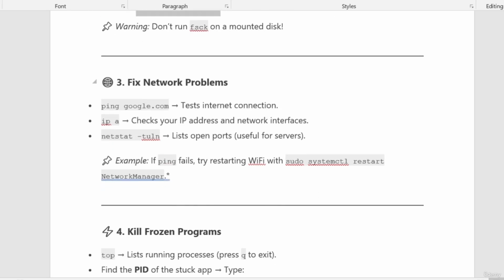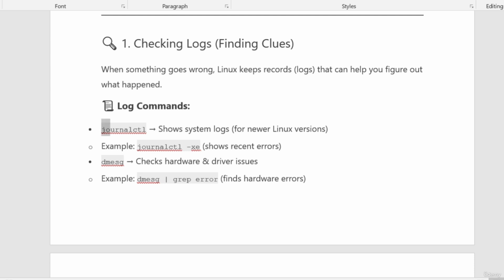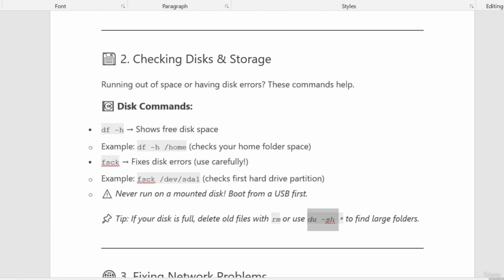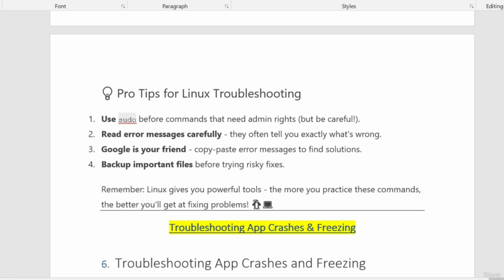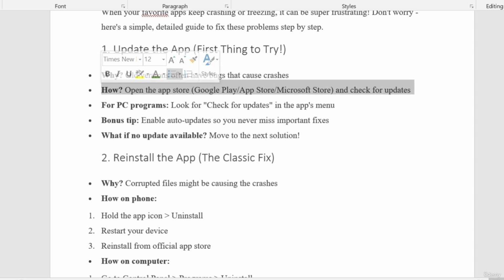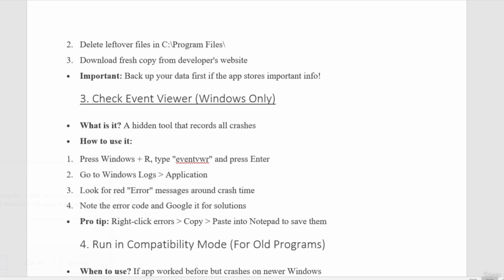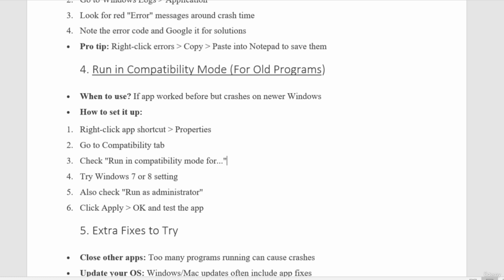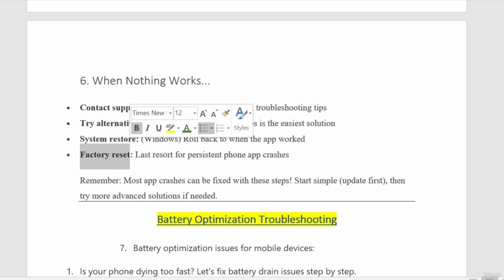57 Operating System Troubleshooting Part 7